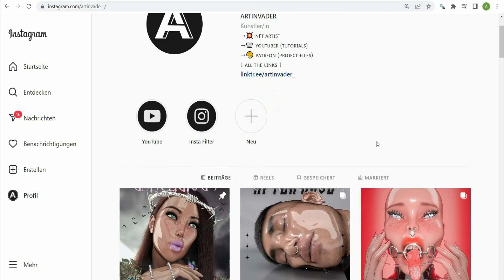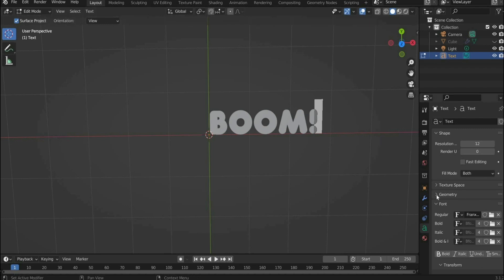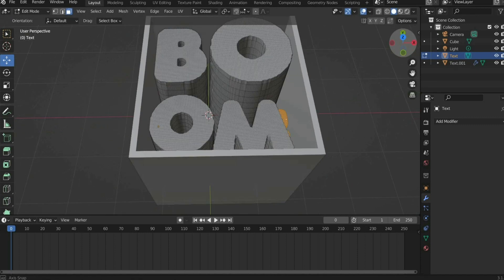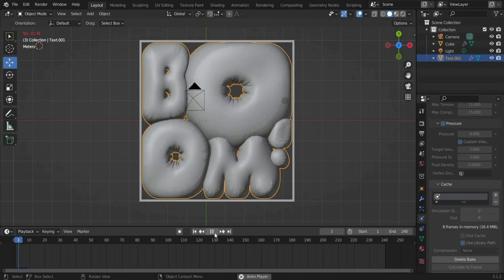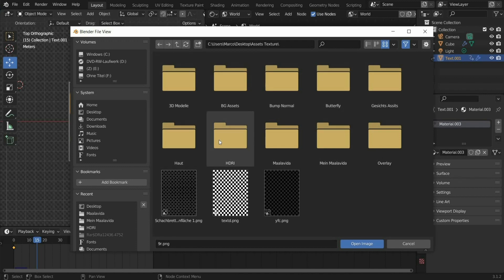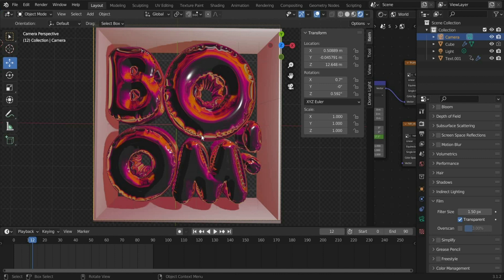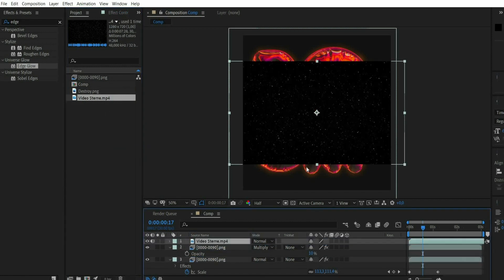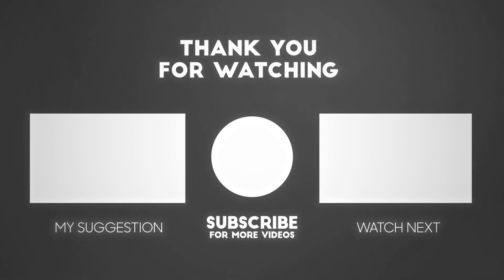🎈 LEARN TO CREATE A MESMERIZING INFLATE TEXT ANIMATION 🎈 7# Blender Tutorial Beginner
Learn how to animate the inflated text hype easily in Blender. I'll also show you alternatives to textures so you can create your own own piece of art. I am looking forward to your results. You can  send them to me on social media, I will repost them as a thank you!

________________________  NEW TUTORIAL  _________________________

_________________________  OTHER LINKS  __________________________